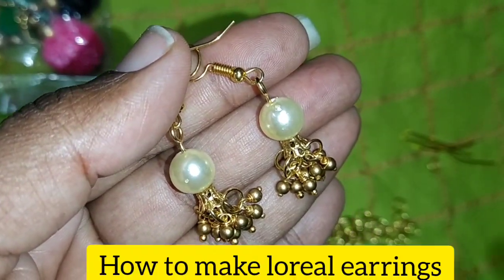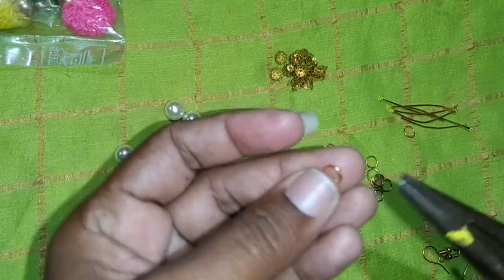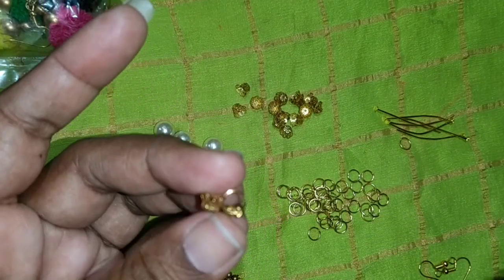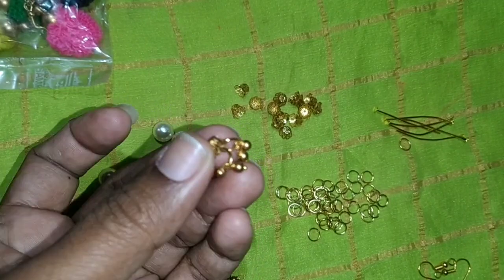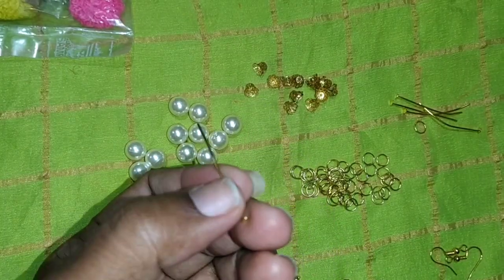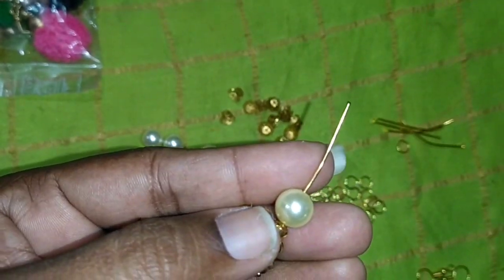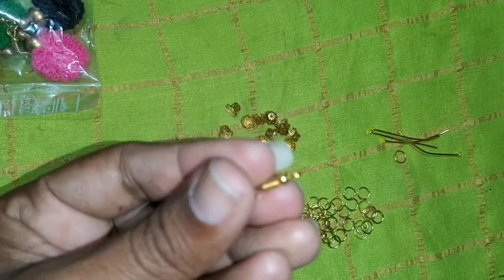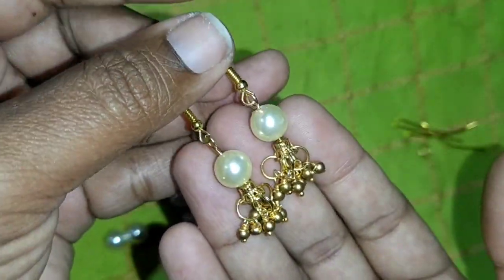Loreal Earrings | How To Make Loreal Earrings | JANAKI Handicrafts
How to make jump earrings,
How to make earrings at home,
How to make thread earrings at home

In this video, We’re going to show you how to make loreal earrings and how to make loreal earrings at home easily. Its beautiful jewellery design, handmade loreal earrings.

Jewellery Making raw material we required is given below. You can buy this material online or in local market.
Jump rings
Beads 10mm
Beads caps with hole
Head pins
Loreals
Earrings hooks
Plier
Jewellery findings

TIMESTAMPS:
[00:00] Introduction
[00:25] opening jump rings ends
[00:33] add loreals to jump rings
[00:39] attach jump rings to beads
[01:26] add bead cap to head pin
[01:56] make a loop
[02:11] attach earring hook

Our channel is about Handicrafts and jewelry making tutorial, silk jewelry, beadedjewelry, fabric jewellery, drawing, project border designs. We cover a lot of cool stuff like drawing, handicrafts, reuse waste material and make crafts.

Jyoti : JANAKI Handicrafts
Maharashtra